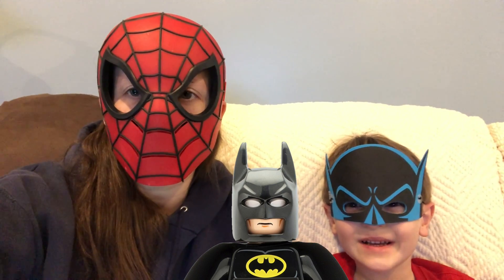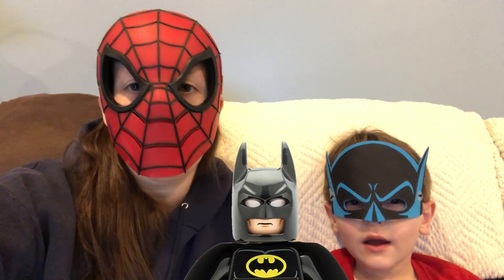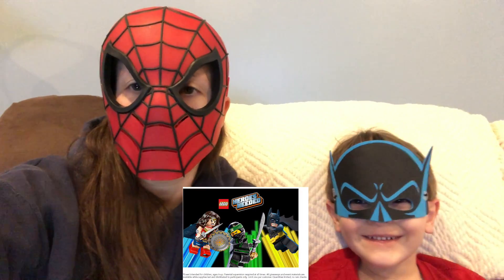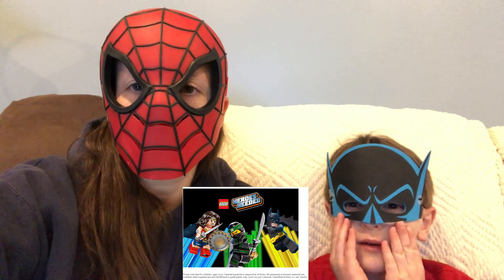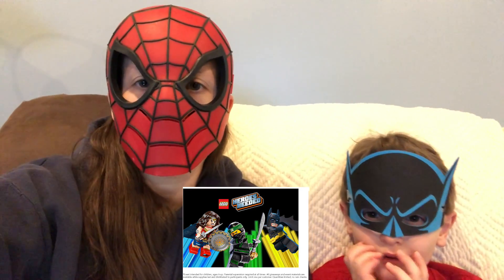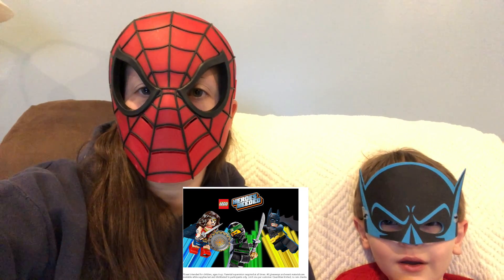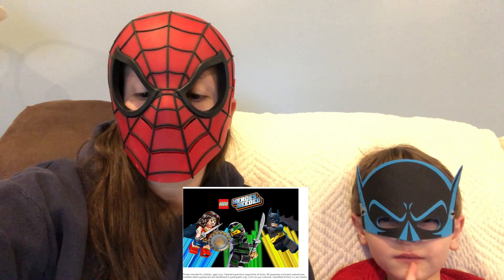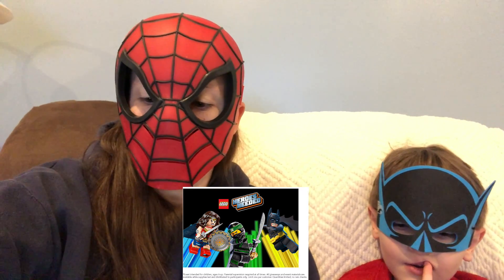LEGO Heroes Needed Build & Play Event at ALL Toys "R" Us Stores!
In this video we are reporting on the LEGO Heroes Needed Build & Play Event at ALL Toys "R" Us Stores! Saturday February 10th 2018 from 12 - 2 pm. They will have a Super-fun hero mask giveaway so bring the kids in dressed as their favorite superhero and use the mask to complete the costume. It's a build and share LEGO creations with HeroesNeeded event. Follow this link to the event page to reserve your spot!